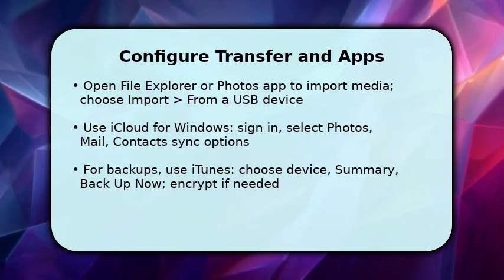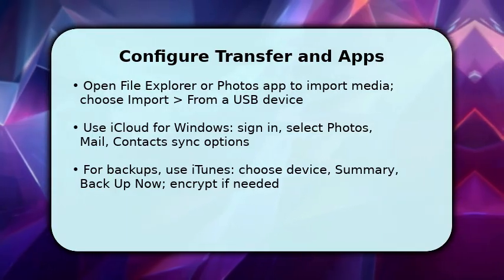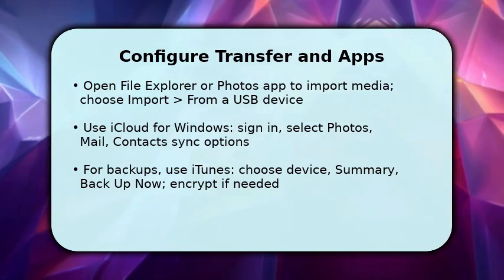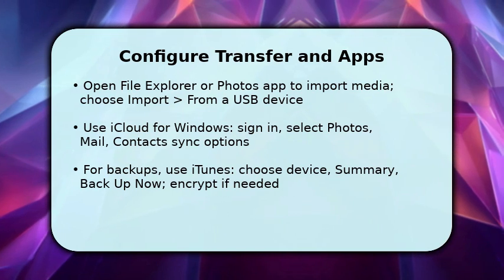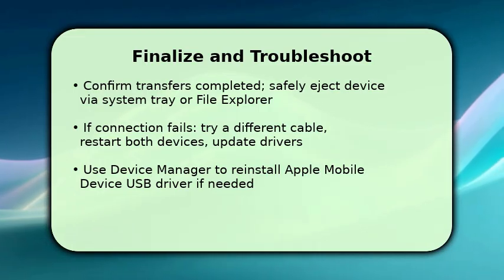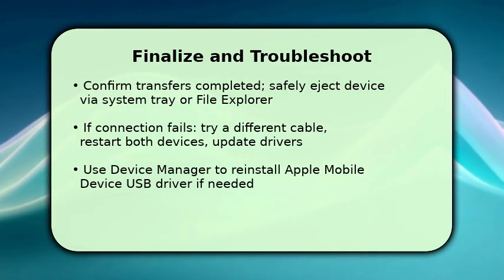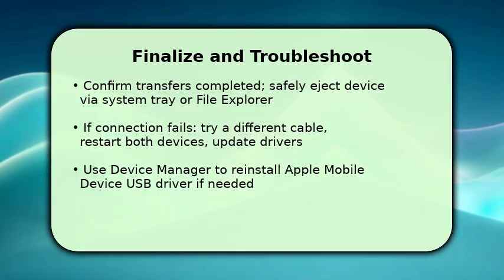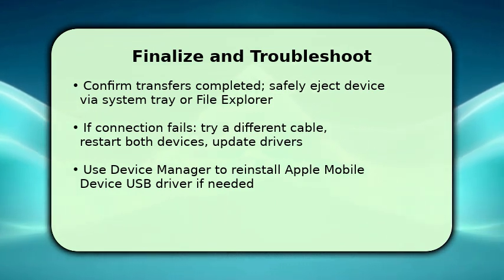How to Link Iphone to Laptop Windows 11 (full Guide)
Discover the step-by-step process of connecting your iPhone to a Windows 11 laptop. This comprehensive guide covers all necessary equipment, software requirements, and troubleshooting tips for seamless connectivity.

connect iPhone, Windows 11 Laptop, iPhone Linking Guide, Connect iOS Device, Mobile to Desktop Connectivity, Troubleshoot Connection Issues, Setup Wireless Connections, Pair Devices Together, Useful Tech Tricks